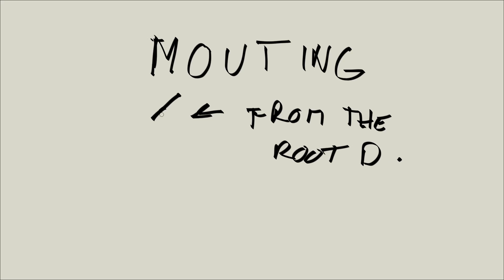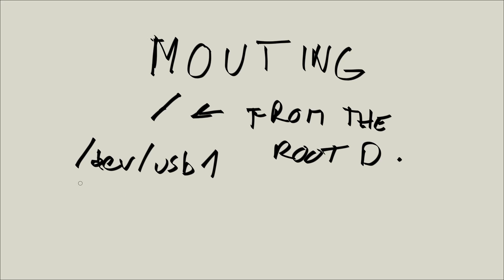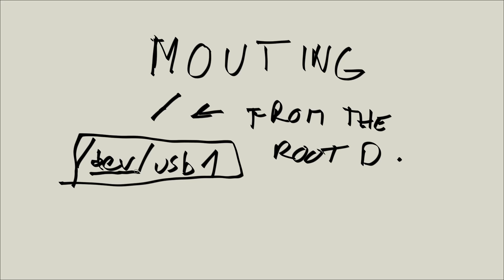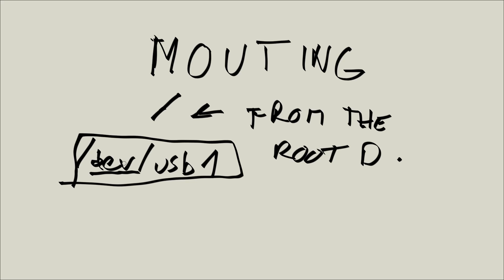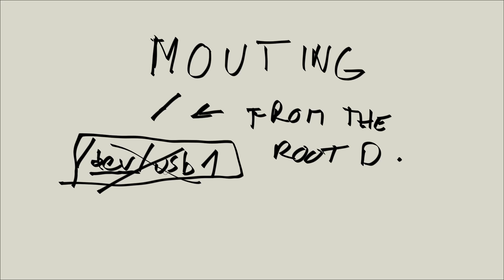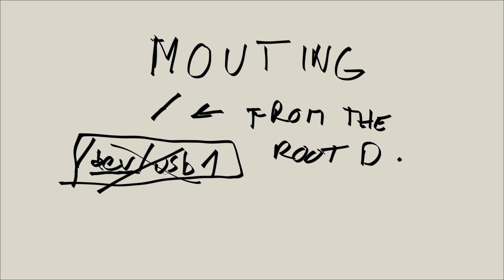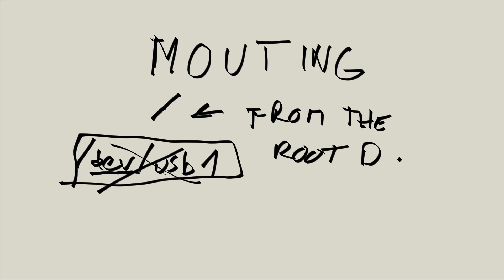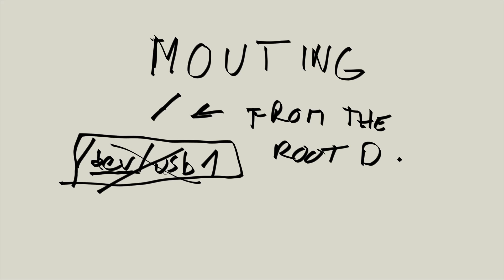Linux Tutorial Series - 144 - Mounting and unmounting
References:

understanding “mount” as a concept in the OS [duplicate]. (n.d.). Retrieved February 12, 2020,

What is meant by mounting a device in Linux? (n.d.). Retrieved February 12, 2020,